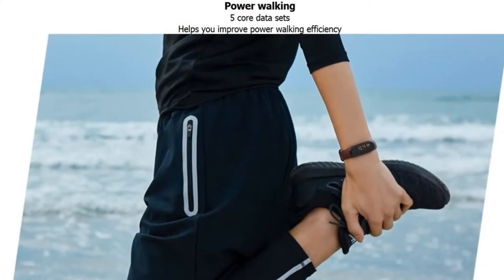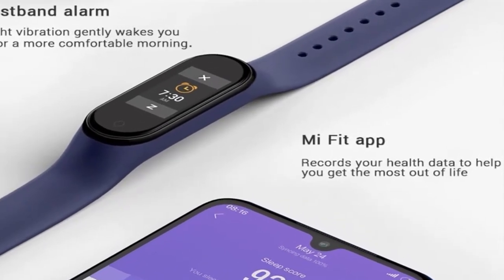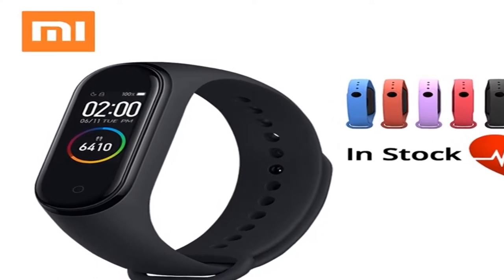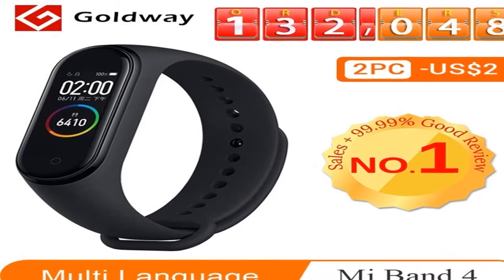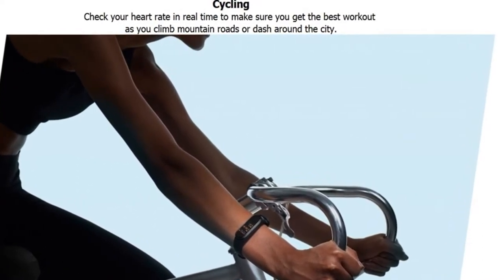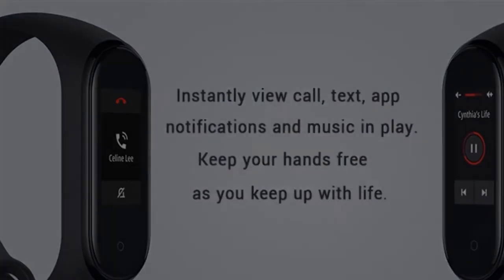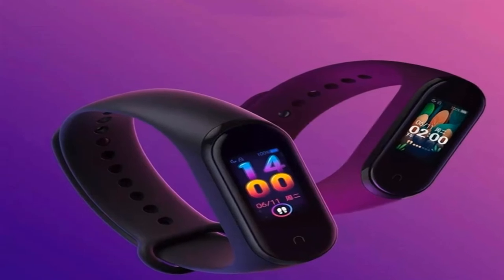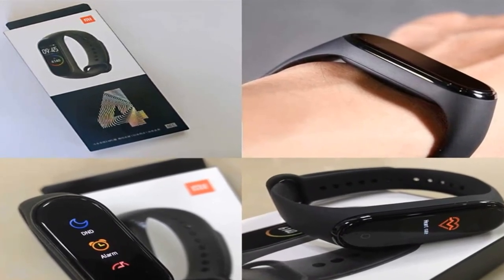Smart Bracelet A Partner To Monitor Your Health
Xiaomi mi Band 4 smart bracelet has a full-color touch AMOLED display, it is possible to view calls, text and
notification of the application.
Activity and swim tracking. 5 ATM water resistant up to 50m. 3-axis gyroscope. 3-axis accelerometer. Recognizes 5 different swim

styles. Records 12 data sets including swimming pace and stroke count.

24/7 heart rate monitoring and sleep tracking. A single charge lasts up to 20 days.
Xiaomi mi Band 4 smart bracelet can instantly view call, text, in-game music app notifications.
Keep your hands free as you keep up with life.

Tracks your pace and step count. Maintain a safe workout, whether you're running short or long distance.

Records 12 data sets including swimming pace and stroke count. Recognizes 5 different swim styles. Check your heart rate in real time

to make sure you get the best workout as you climb mountain roads or dash around the city. Whether you're doing high-speed battle rope

training or an aerobic battle rope workout,Mi Smart Band 4 will track your heart rate, calories burned and more. 5 core data sets.

Helps you improve power walking efficiency.

Water resistant up to 50m. Water resistance is in accordance with GB/T 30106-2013 standard. Testing performed by the National Quality

Supervision and Inspection Center for Watches. Mi Smart Band 4 water resistance report code: QT1902005. "39.9% larger display size" is

in comparison to Mi Band 3. Mi Smart Band 4 measures 21.6mm in length and 10.8mm in width. Mi Band 3's display measures 17.26mm in

length and 9.66mm in width. Calculated as (10.8*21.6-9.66*17.26) / (9.66*17.26), the Mi Smart Band 4's display is 39.9% larger than Mi

Band 3's display. Mi Smart Band 4 lasts up to 20 days on a single charge according to Huami Laboratory testing: Tested using default

settings, with 30 minute automatic heart rate monitoring enabled, vibrating for 5 minutes, 2 alarms per day, touching the touch button

10 times per day receiving 100 notifications per day, and syncing with the app once per day. Actual results may differ due to use,

differences in environment, settings.